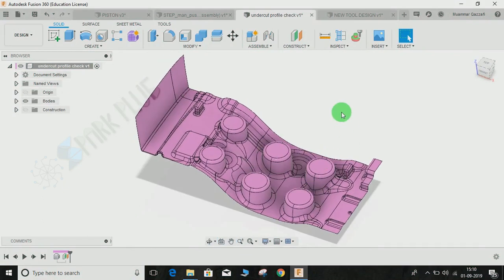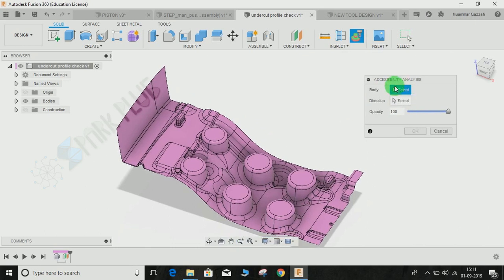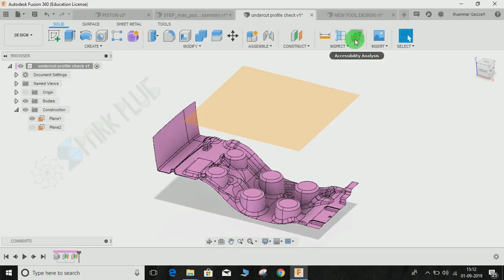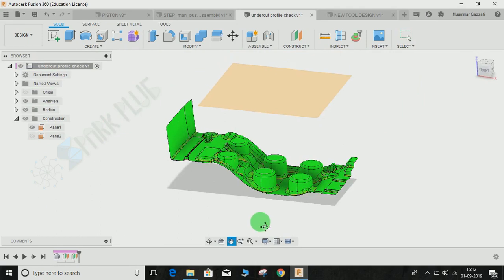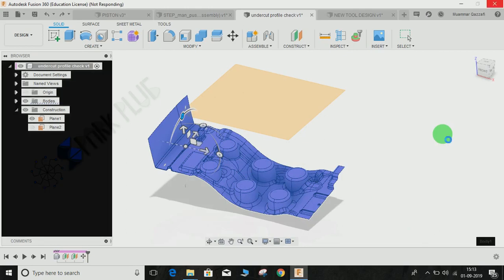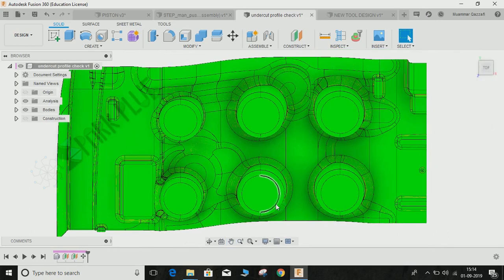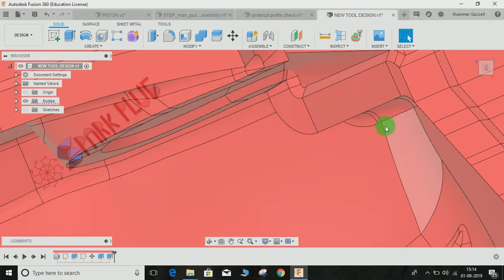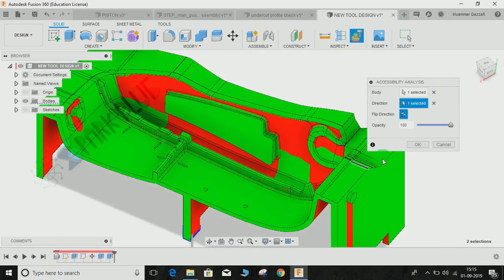Undercut inspection | Accessibility analysis | Autodesk Fusion 360 CAM Tutorial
hi guys this video tutorial I will show you an easy way to identify all the undercuts in your 3D design.
This comes in handy when you are going for machining after design.

Accessibility Analysis
Used to colorize an object based on whether or not
certain parts of the object are accessible from a
particular plane

Inaccessible areas are highlighted in red. Useful for checking undercut areas through a plane.

In manufacturing, an undercut is a special type of recessed surface that is inaccessible using a straight tool. In turning, it refers to a recess in a diameter generally on the inside diameter of the part. In milling, it refers to a feature which is not visible when the part is viewed from the spindle.